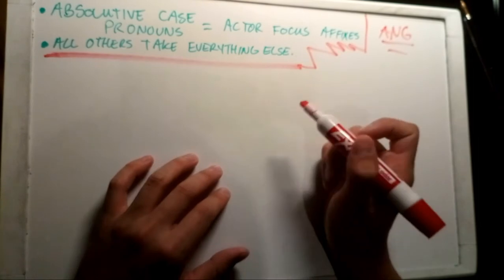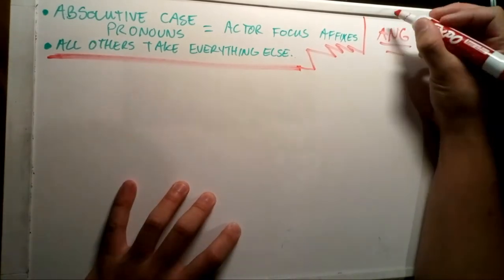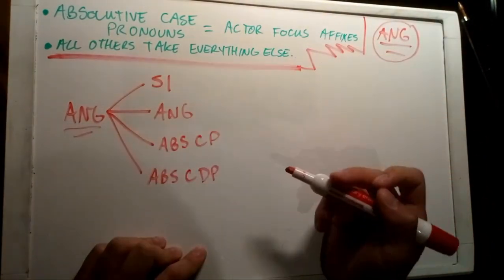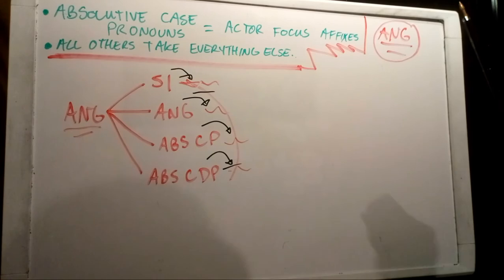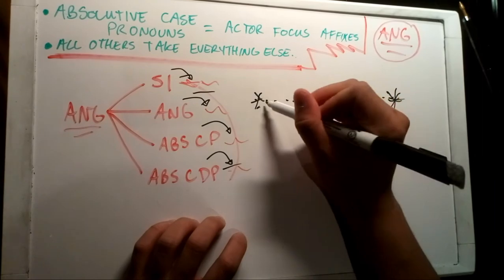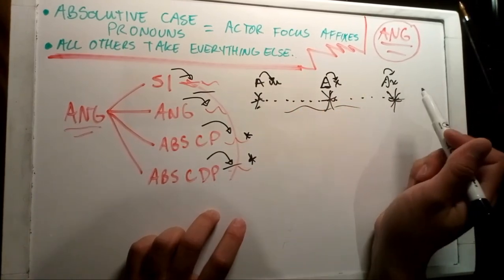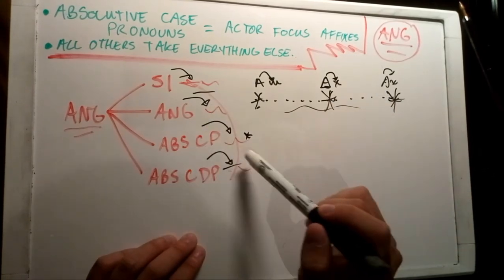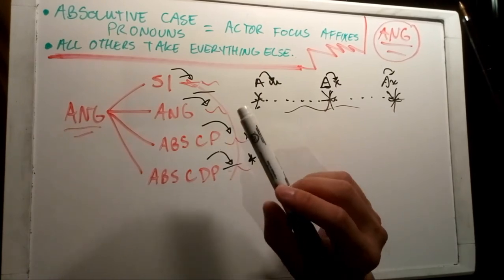Cebuano - Ang Marker Review